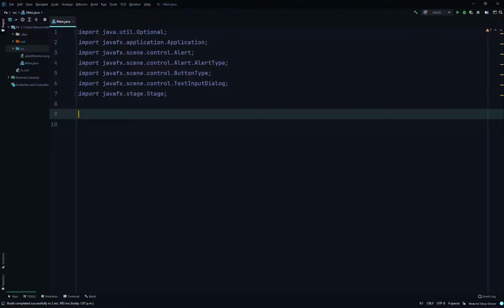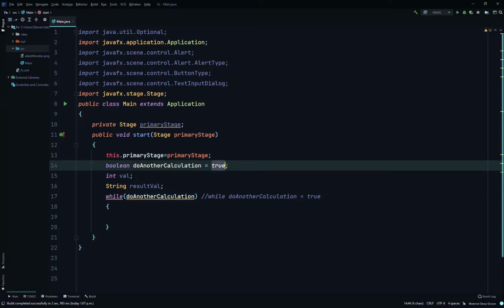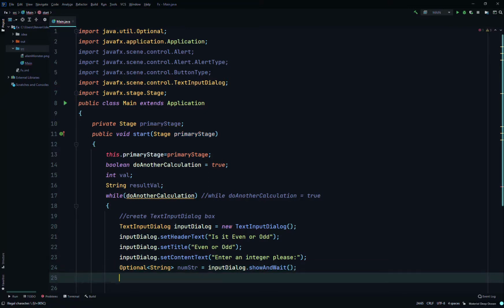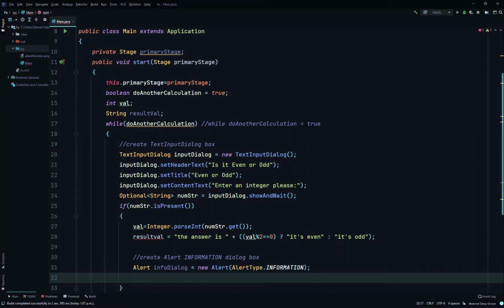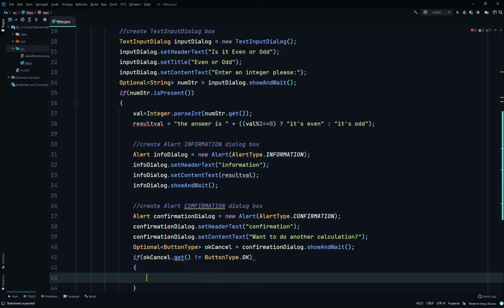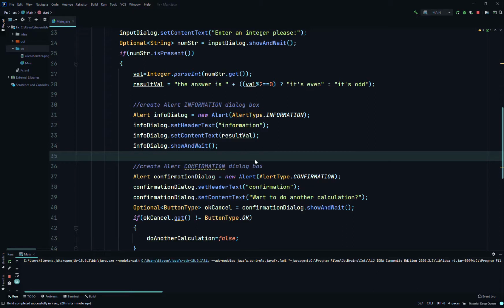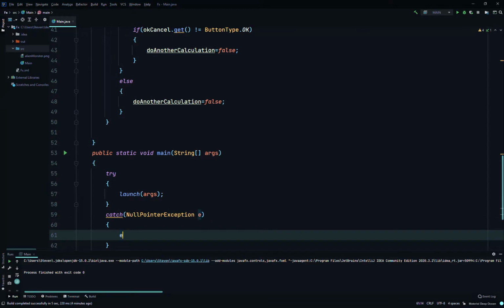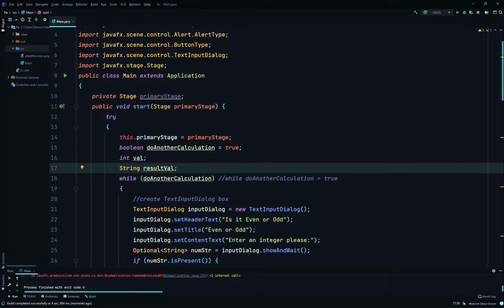JavaFx- AlertType Dialog-TextInputDialog